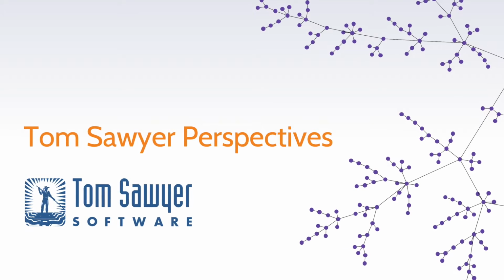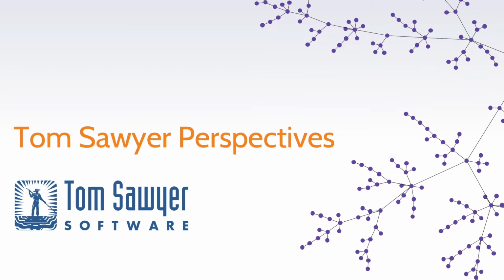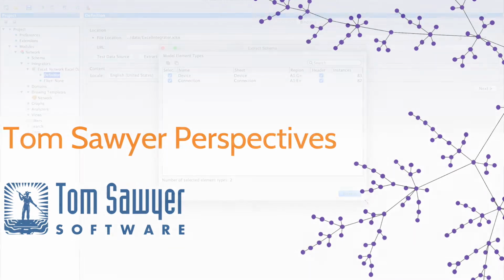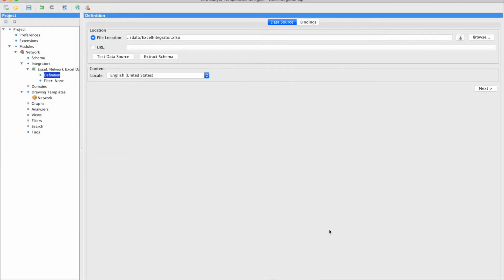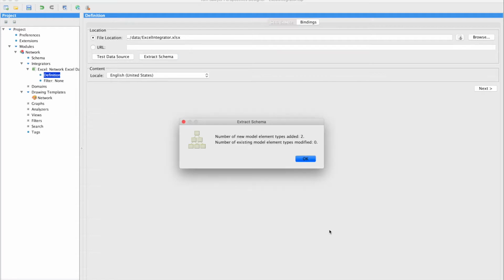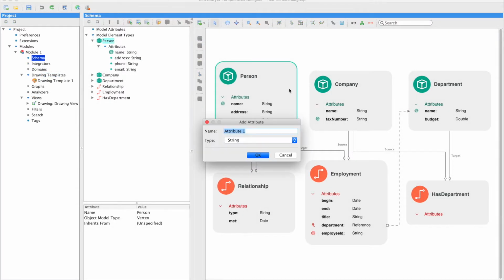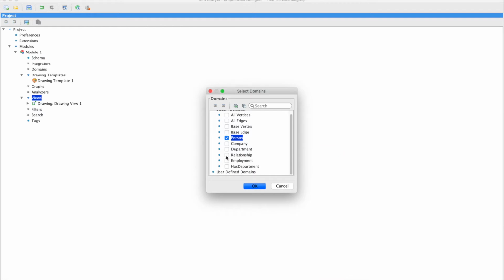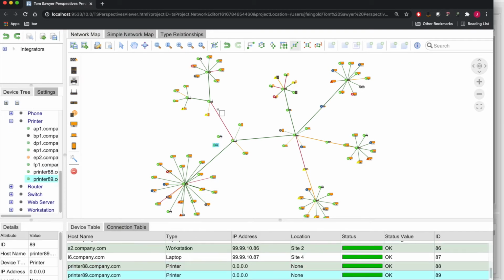Perspectives Overview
Learn how Tom Sawyer Perspectives offers developers a low-code graph and data visualization development platform. See the integrated Design and Preview environments and extensive API libraries create visualization applications that solve big data problems.